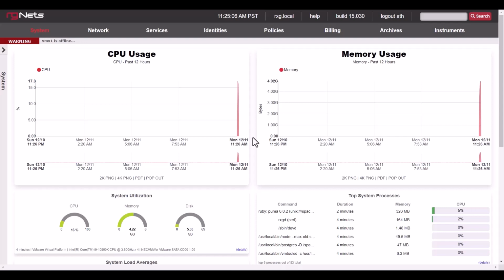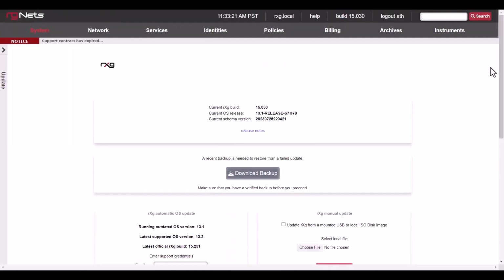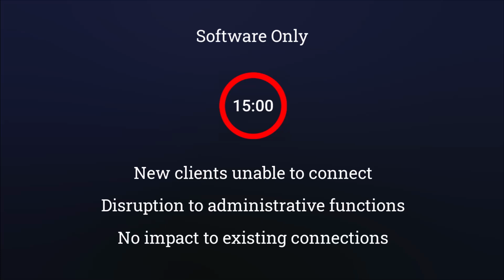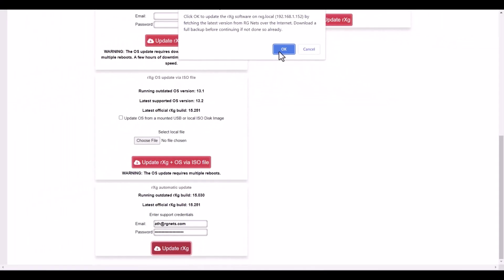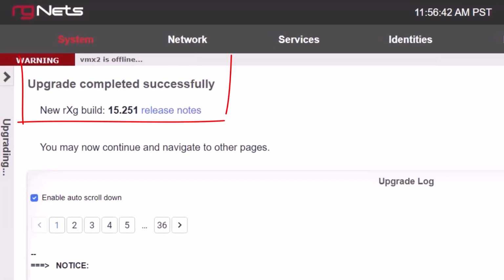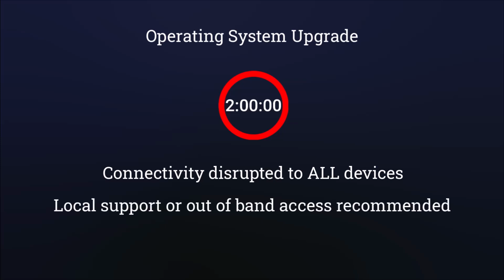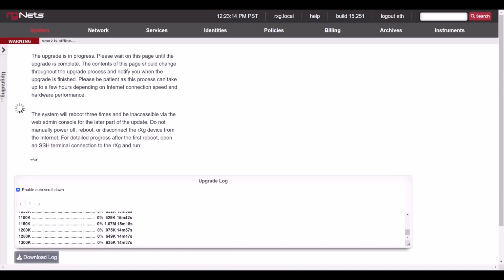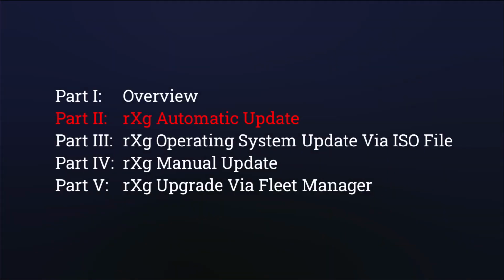Upgrading an rXg - Part 2: rXg Automatic Update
This series will walk you through the process of upgrading an rXg from first notification that you are due an upgrade to all of the options available for actually doing the upgrade.

In Part 2 we walk through the automatic update options, covering both upgrading the rXg software alone, as well as upgrading the operating system along with the rXg software.

Timestamps:
0:00 Introduction
1:56 Software-Only Upgrade
3:30 Operating System Upgrade
4:54 Next Options

Founder

316 California Ave.